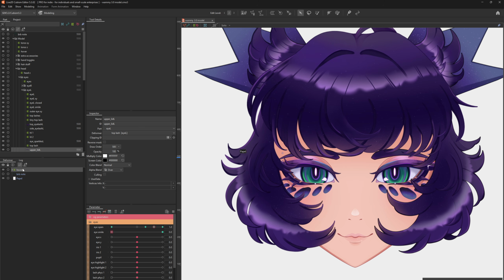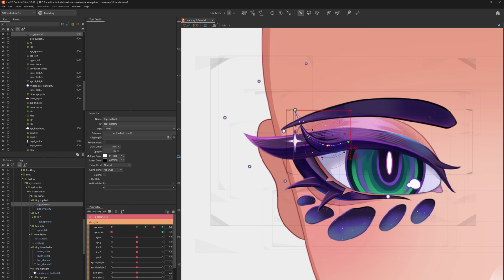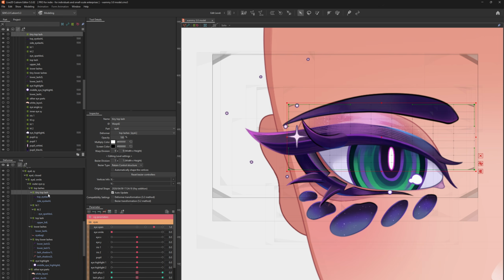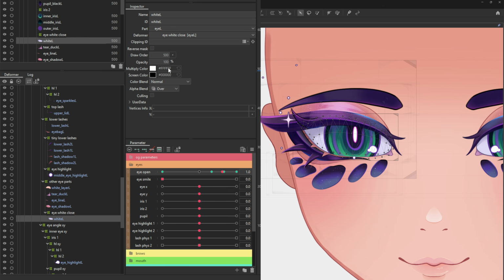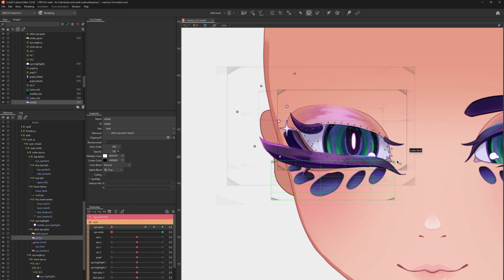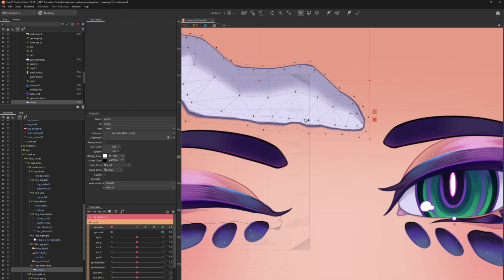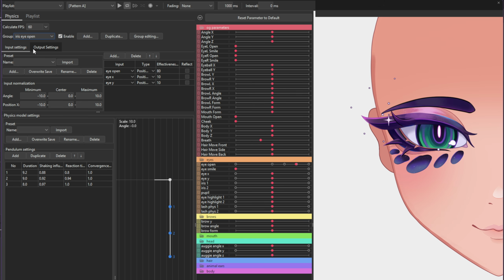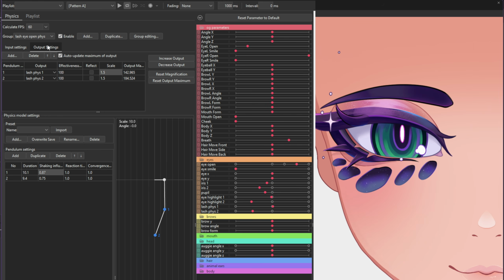explaining live2D for beginners, eye mesh & rig & physics 💫✧˚ ⋆｡˚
sneak peak on what you'll get with memberships! not sure how many of my viewers are interested in live2d, but this and art are my favorite hobbies and I wanted to share🩷

about my content ✨⋆˚࿔
hello there! welcome to the wam planet! My name is Wammy, and I entertain my viewers and subscribers with my very hectic or chill game play videos with animal crossing, genshin impact, or minecraft as well as art, and rig vids💕

⋆˚₊ 𖤓 chronicle phases ☽˚.⋆
00:00 hello moonjumpers ⋆˙⟡
00:26 warp deformers
05:09 mesh
10:04 more tips
20:00 speed rig
28:11 physics
35:25 goodbye moonjumpers ⋆˙⟡